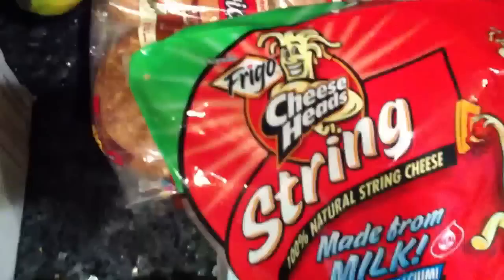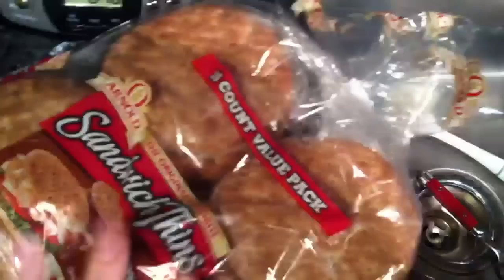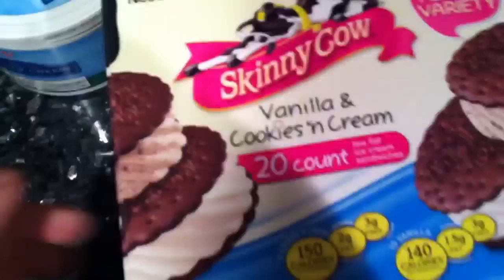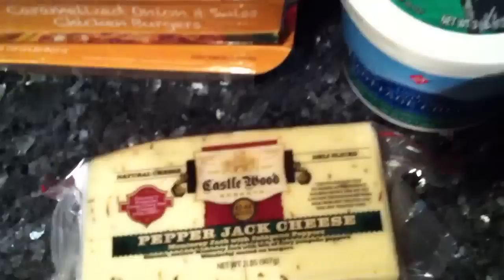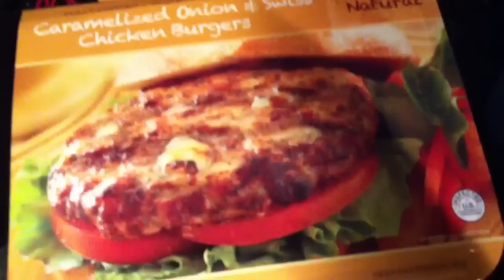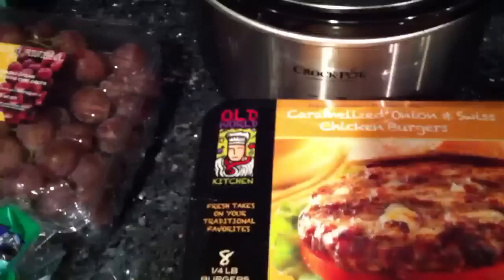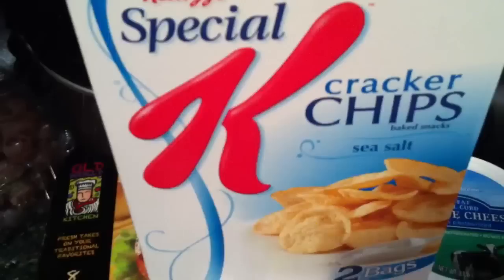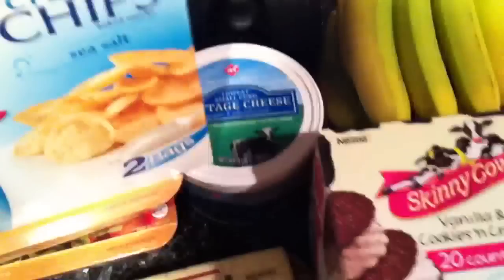Weight Watchers Vlog: Grocery Haul!!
A small one! Just needed a few things and I thought I'd share. Few healthy snack ideas. By the way, I love cheese but I do monitor how much I eat. Can't get crazy with it!